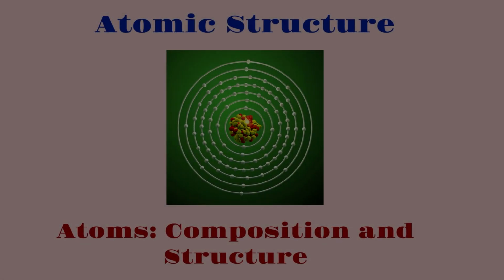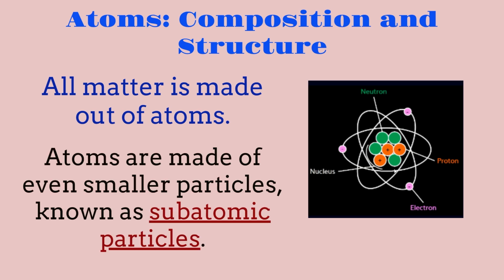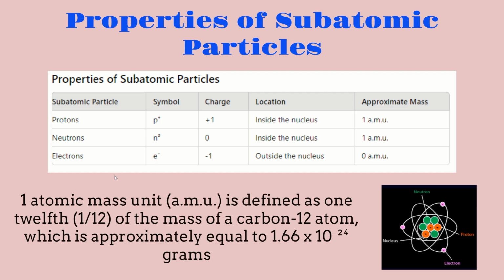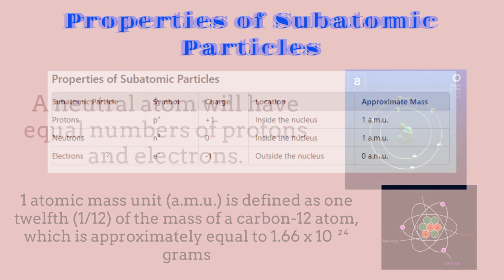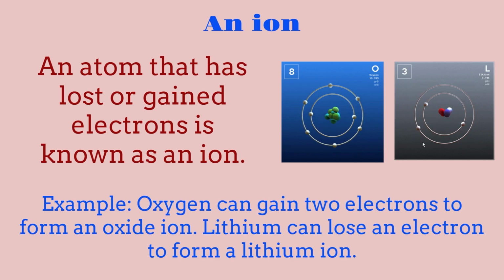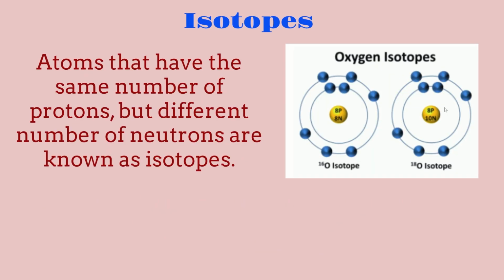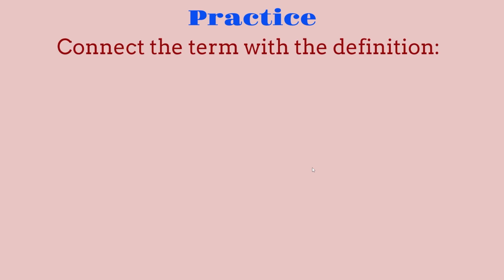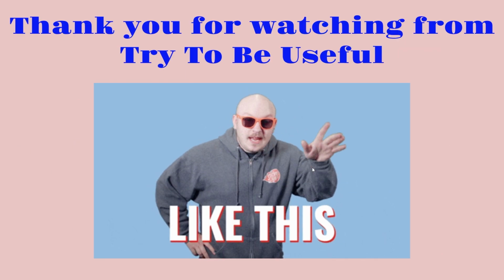Atomic Structure: Composition and Structure of Atoms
In this video, we will look at the composition and structure of atoms in chemistry with practice questions to further enhance our understanding. We will also specifically look at the atomic structure.

structure of atoms and nuclei class 12,
structure of atoms molecules and chemical bonds csir net,
structure of atoms and nuclei class 12 one shot hsc,
structure of atoms and ions,
structure of atoms and nuclei class 12 numerical,
structure of atoms and nuclei class 12 pradeep giri,
structure of atoms and nuclei class 12th,
structure of atoms and nuclei one shot hsc,
atomic structure of atoms,
ap chemistry chapter 6 electronic structure of atoms,
atomic structure atoms and molecules classification of elements for bed,
structure of atoms and molecules class 9,
structure of atoms and nuclei class 12 maharashtra board,
structure of atoms and nuclei class 12 one shot,
structure of atoms and nuclei class 12 physics wallah,
structure of atoms molecules and chemical bonds shomu's biology,
structure of atoms molecules and chemical bonds in hindi,
structure of atoms molecules and chemical bonds csir net ifas,
class 12 physics chapter 15 structure of atoms and nuclei,
chapter 7 quantum theory and the electronic structure of atoms,
how to draw structure of carbon atoms in graphite,
electron dot structure of 8 atoms of sulphur,
atoms (development of the atom atomic structure and electron